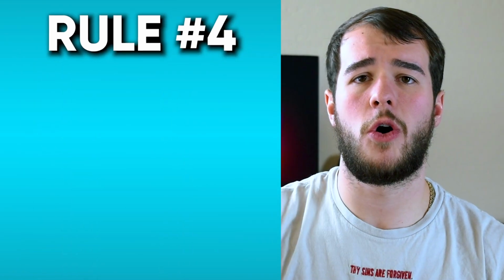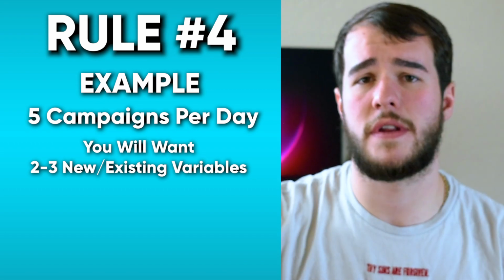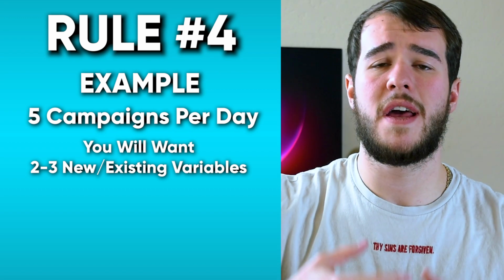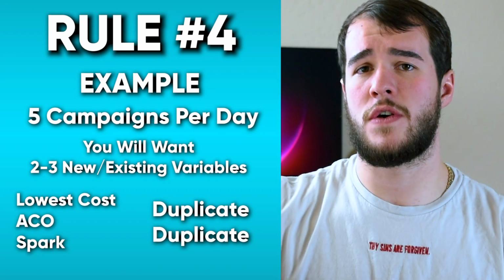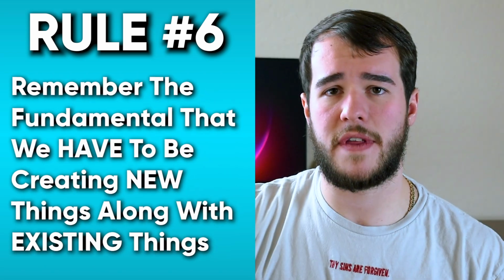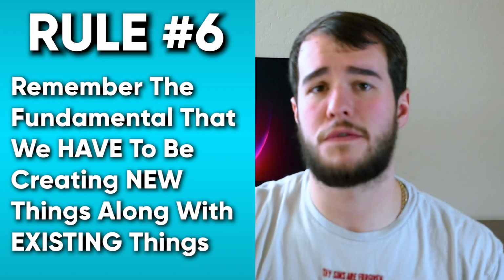NEW TikTok Ads Scaling Strategy | Shopify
This is the final video in the Q4 spark series and the one youve all been waiting for! In this video I break down my TikTok Ads scaling strategy step by step so you can scale your Shopify store to the moon!

Thank you guys. I really appreciate you taking the time to watch these videos, in return I hope that I can change more  lives! Your comments/input can really help other viewers, and sometimes they even help me!

Instagram & Twitter: @noahdbrewer